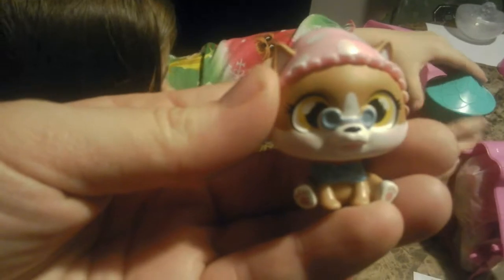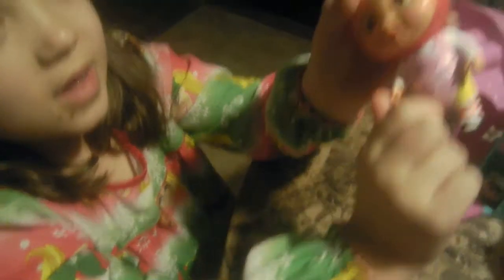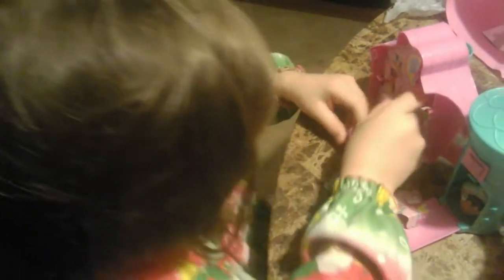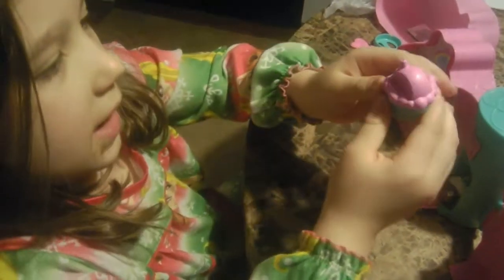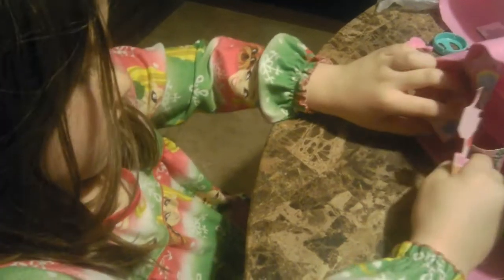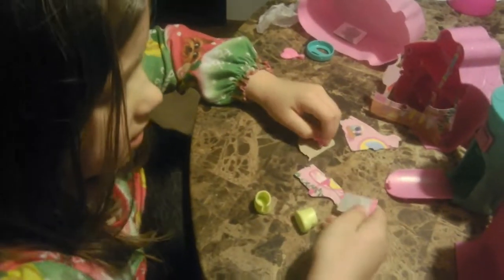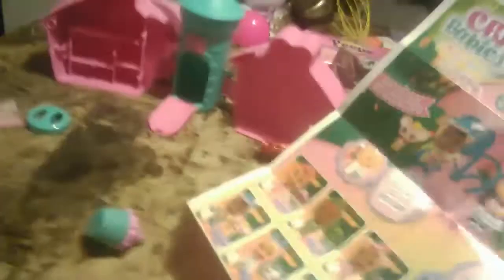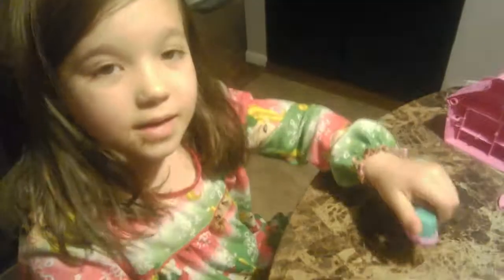Opening A New Cry Babies Storyland Doll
Opening my Cry Babies Magic Tears Storyland Story House Doll. I was so surprised with the doll I got! I want to get another one soon! @crybabiesbyimctoys1726